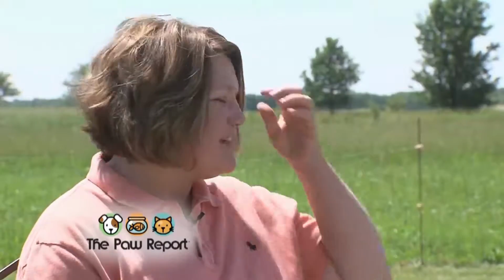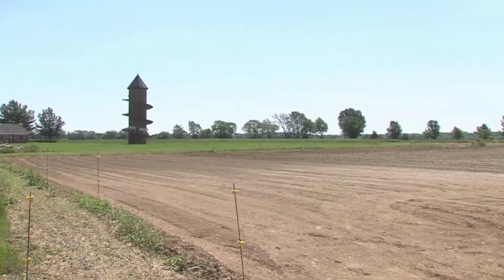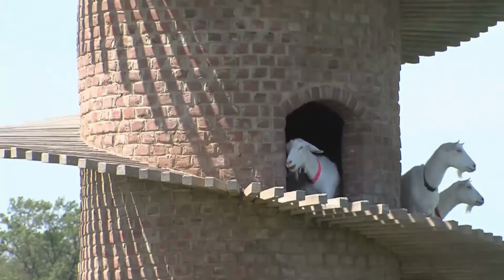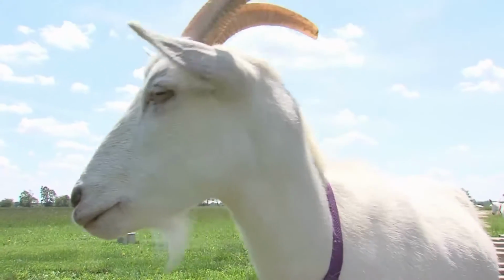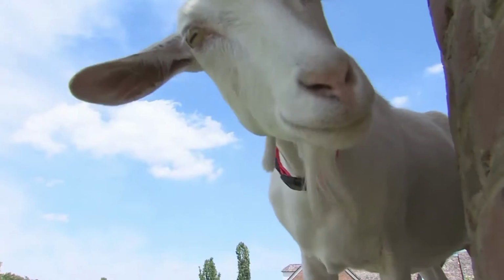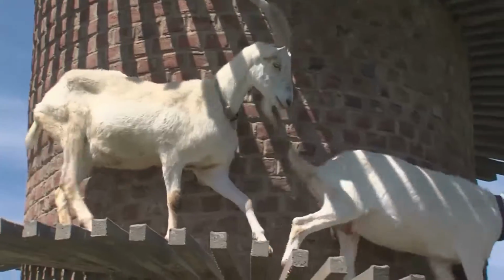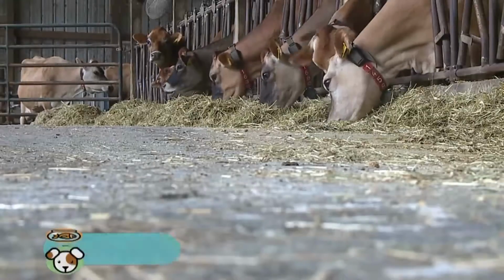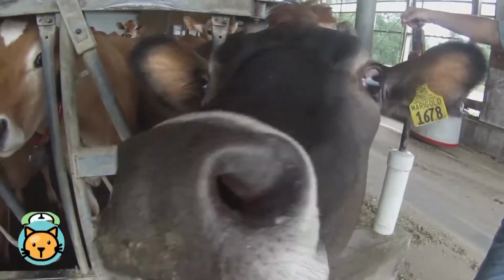The Paw Report, Episode 905 - "Paw Classic - "Tower of "Goats"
The first of four "Paw Classic" episodes, the "Tower of "Goats",
which originally aired on WEIU, on 7/20/15.
Learn about The Goat Tower in Shelby County, Illinois,
owned by David and Marcia Johnson.